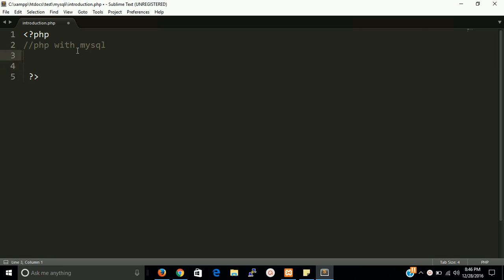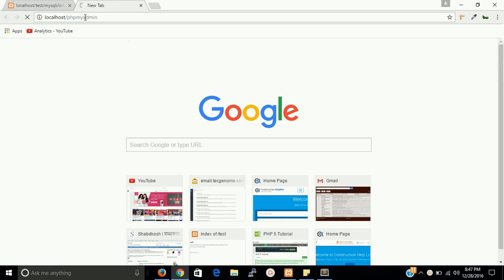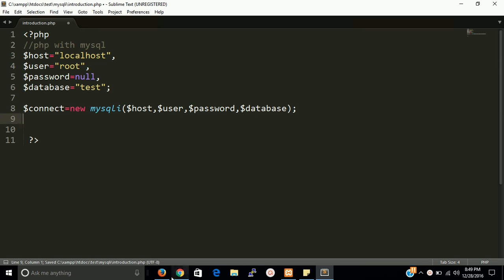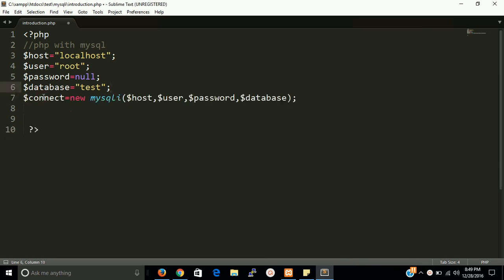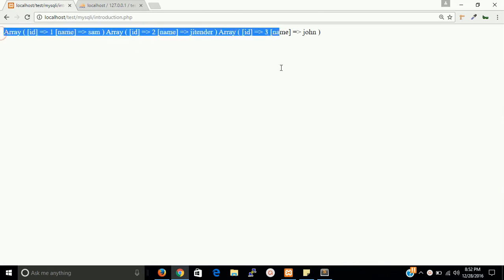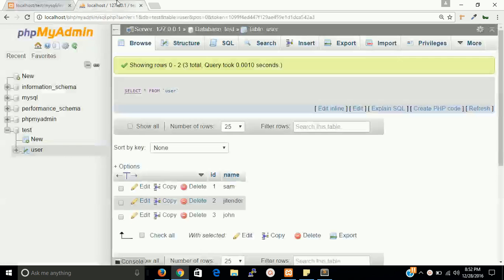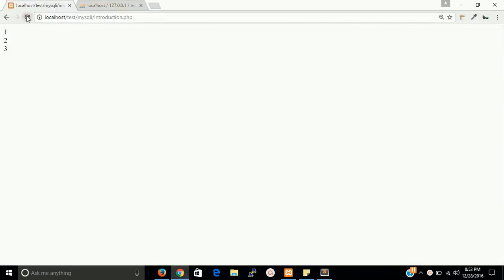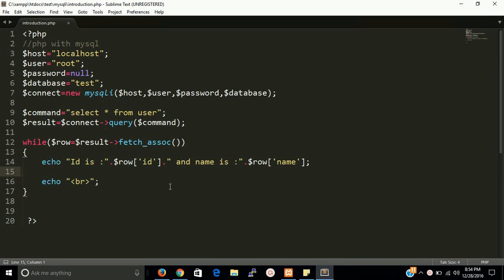php mysql tutorial for beginners | php connect with mysqli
php mysqli connection we need 4 parametere , hostname, password and database than pass them to mysqli class and query pass to result variable and use while loop for fetch data with fetch_assoc function